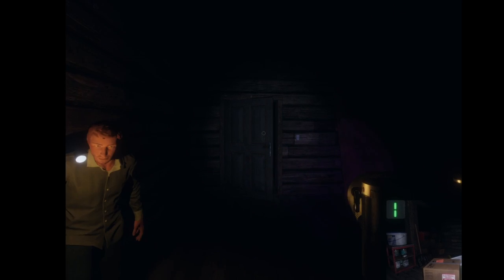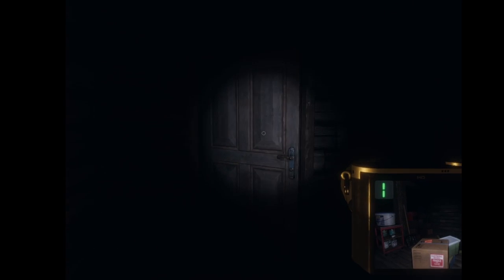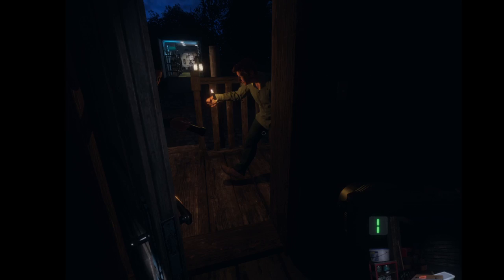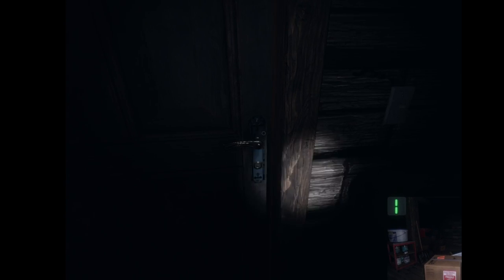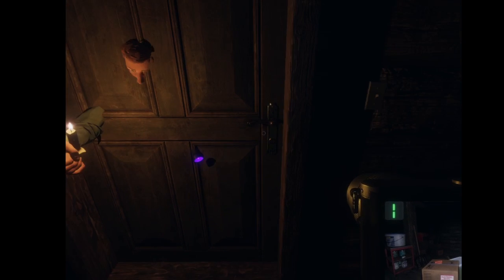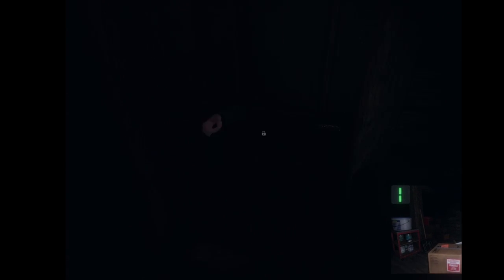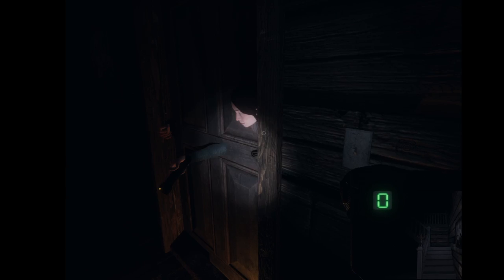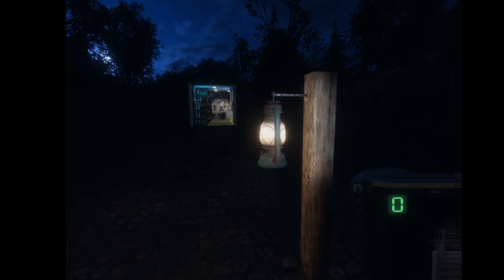Graham sees a ghost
His first outing in Phasmophobia and Graham makes quite the impression.